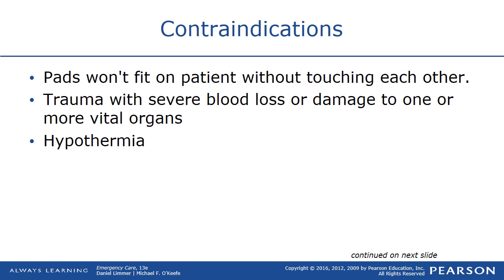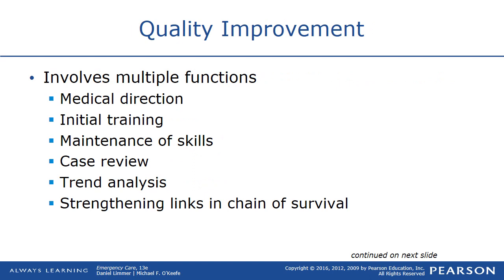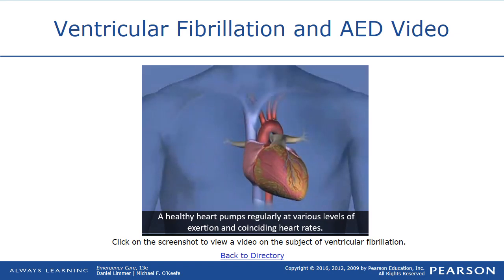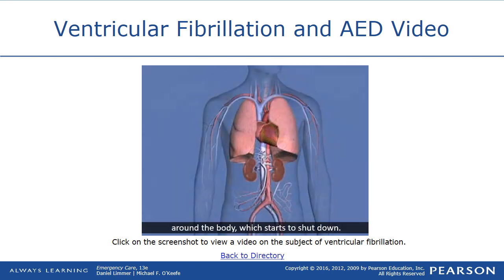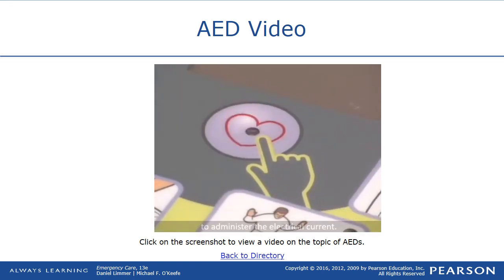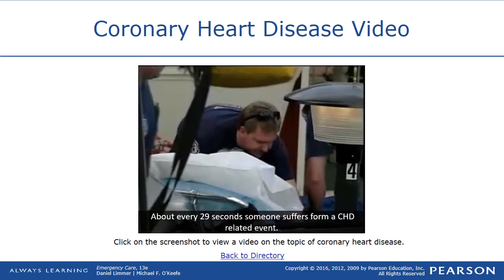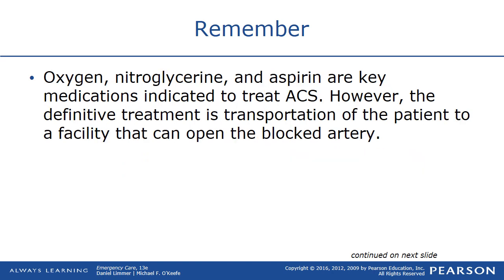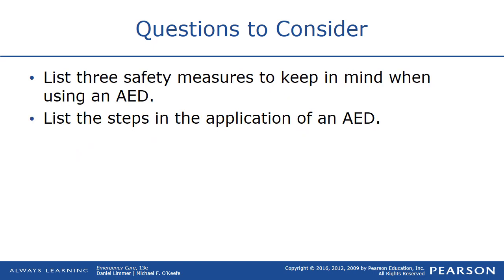EMT Chapter 18 Lecture: Part 2 Cardiac Emergencies